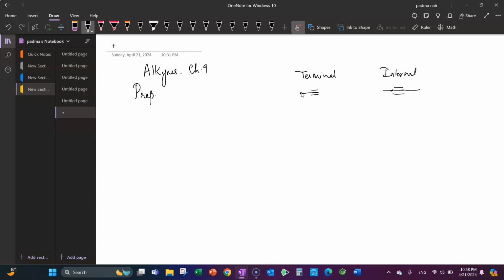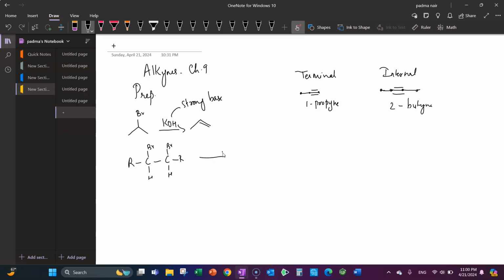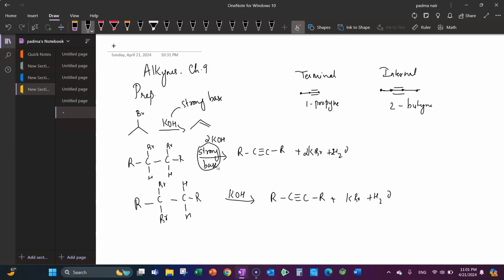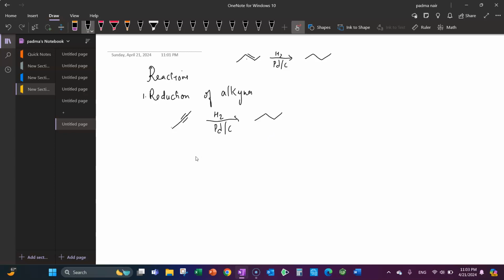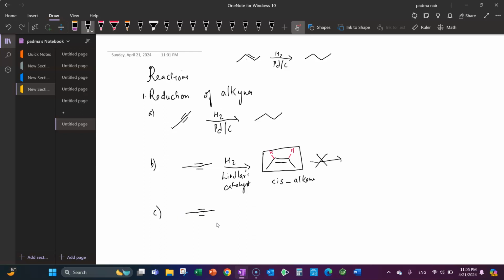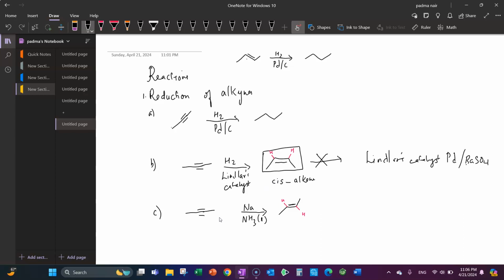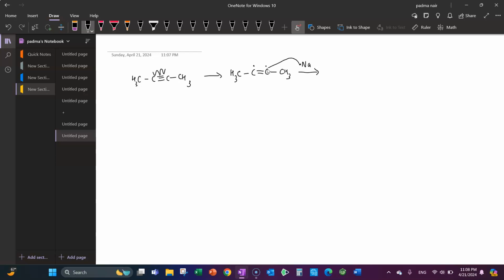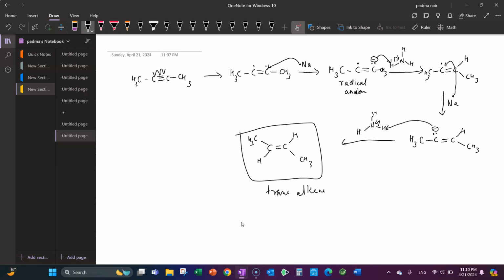Chapter 9 Part 1- Alkynes